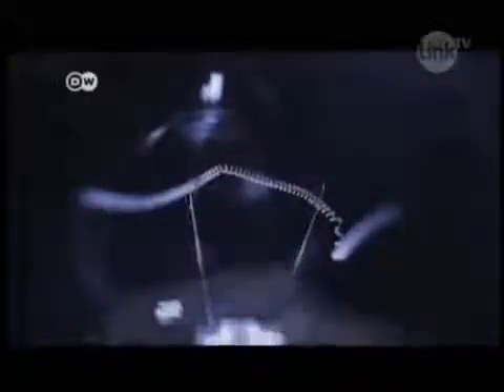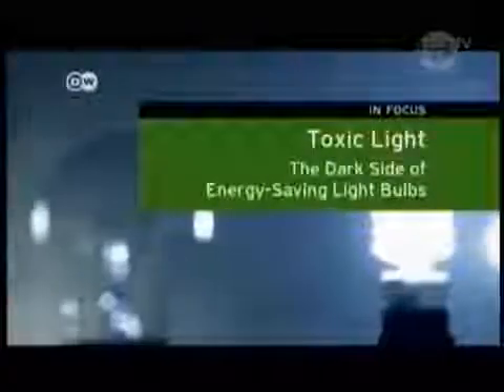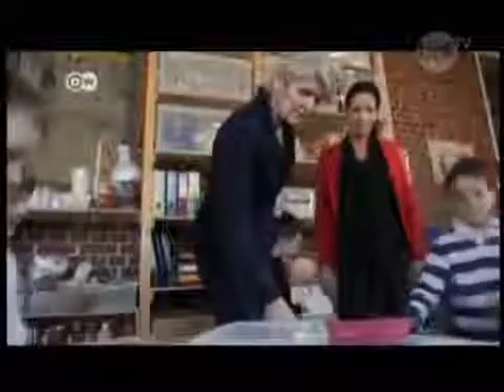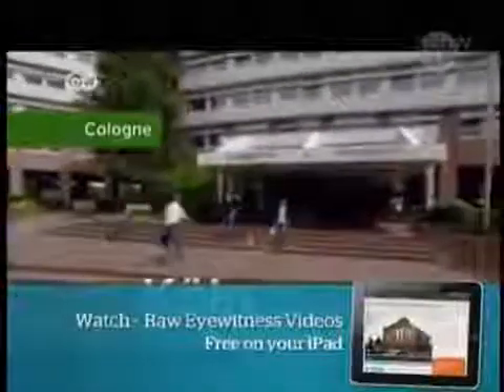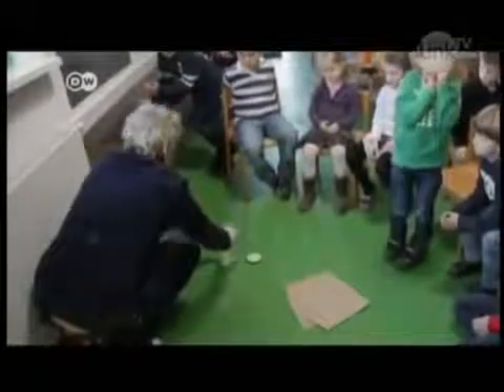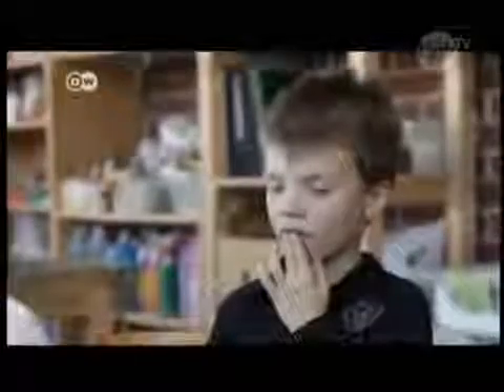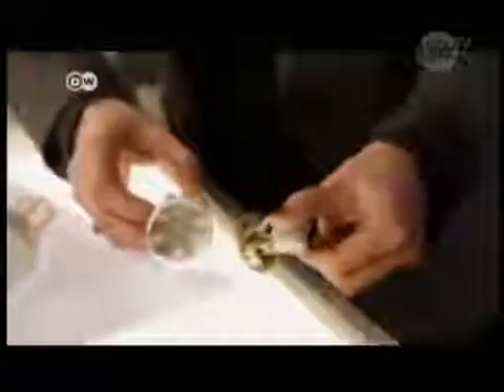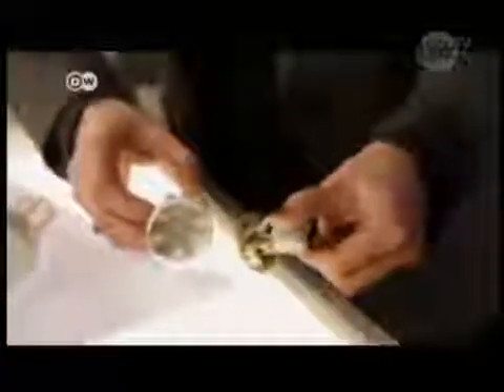Toxic Light The Dark Side of Energy Saving Bulbs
A look at how dangerous the new energy-saving light bulbs are. The EU has banned many incandescent bulbs in favor of Compact Florescent Lights (CFLs). CFLs emit serious toxins while being used. All Florescent lights contain Mercury. There is enough Mercury to pose a serious health risk in the event of a CLF breakage. People are being told to run out of the building for 15 minutes, open windows and turn off the heat. Additionally the bulbs do not last as long as advertised and they take a long time to warm up, decreasing in brightness over time. The light they emit is not a full spectrum steady light. Few Bulbs actually get recycled and they need to be treated as hazardous materials when discarding them.